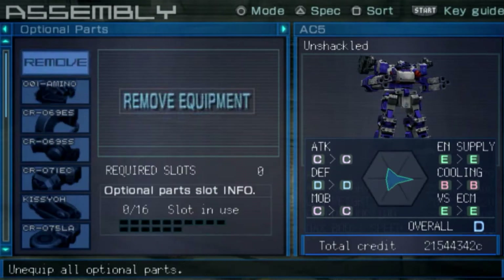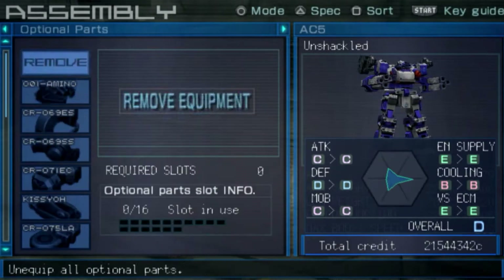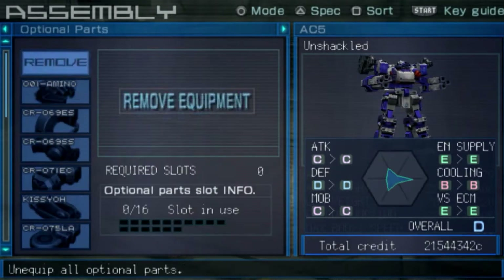Your AC in LR Portable : MURDER.EXE